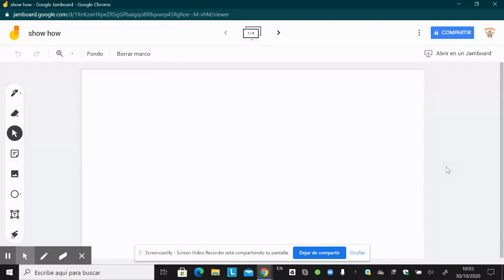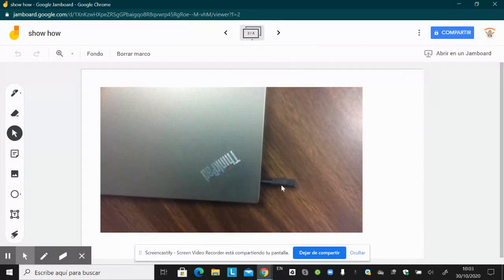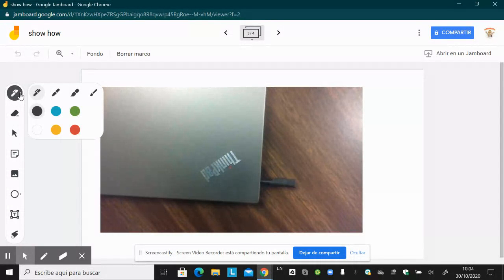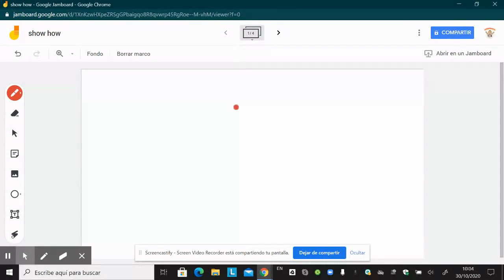Virtual Whiteboard that you already have!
This is a whiteboard that you already have through google.  The video shows you how easy it is to get this going.